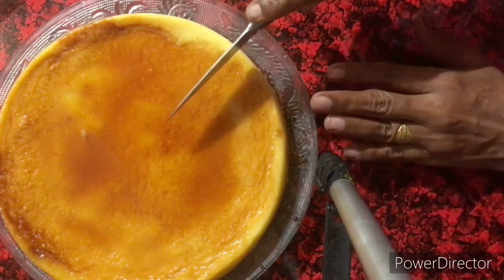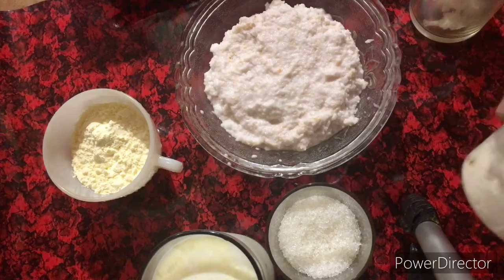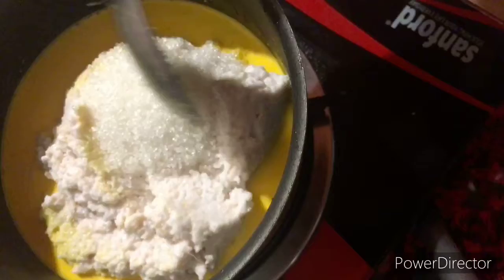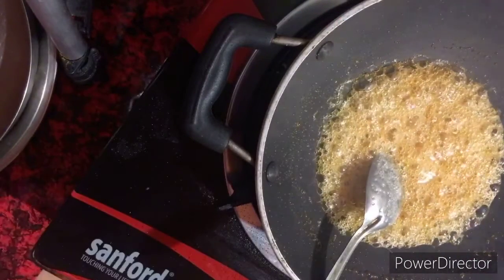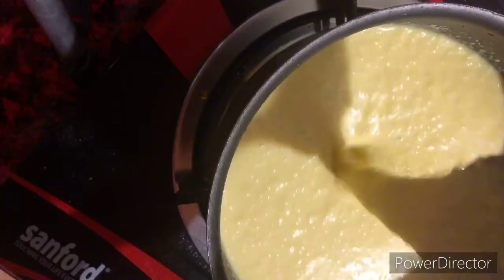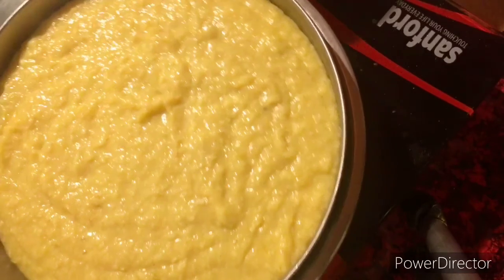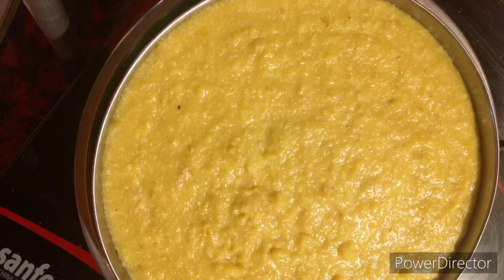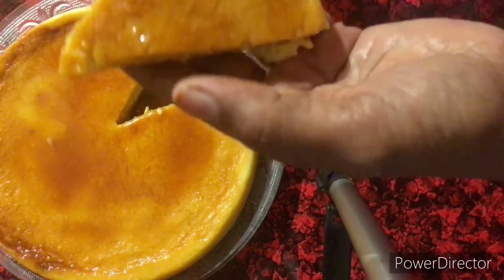Freshwater Pudding || Karikku Pudding || Tender Coconut Pudding || Easy Pudding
Hello welcome to RasheesKitchen kitchen in this video we are making karikku pudding -
Thanks 😊